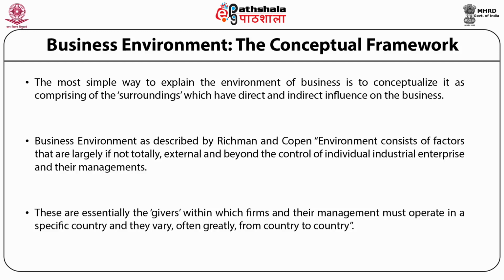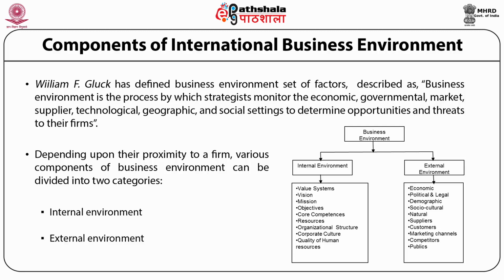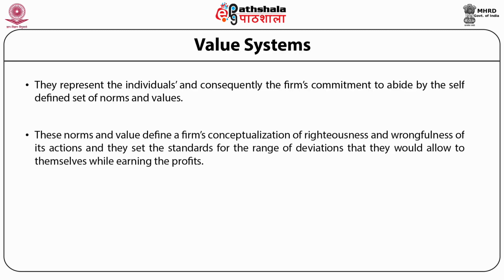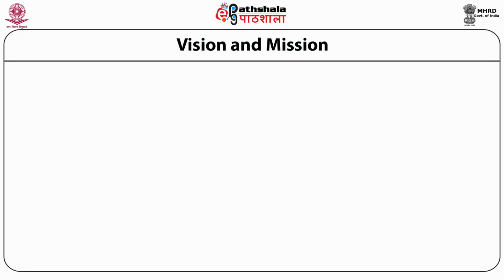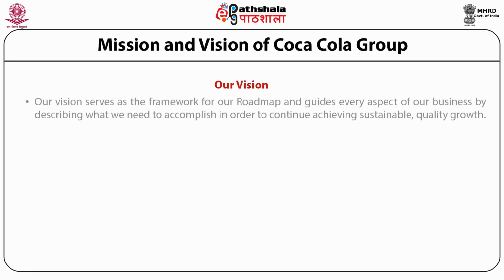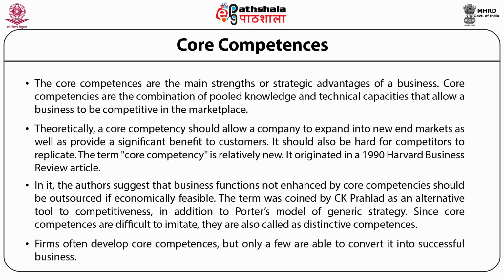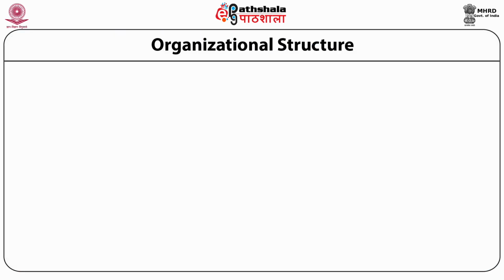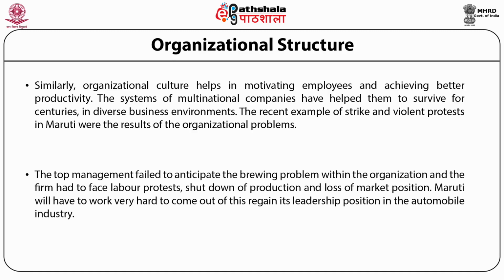Management P08 M03